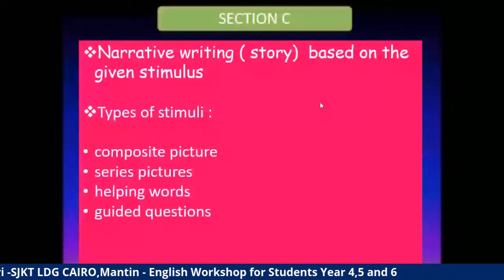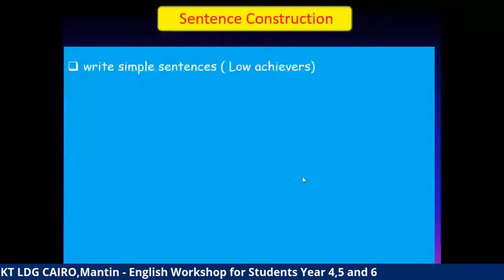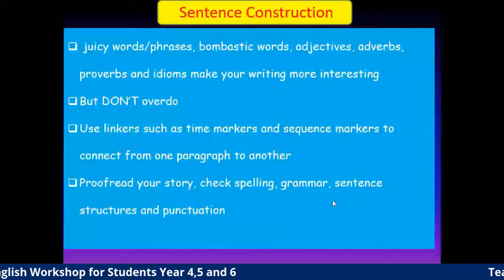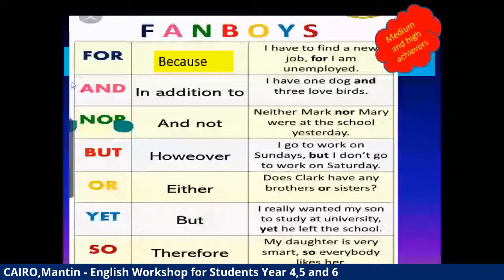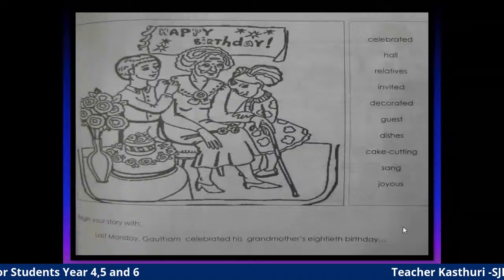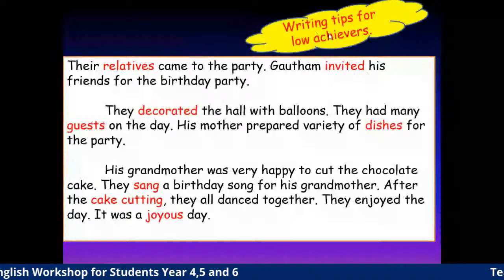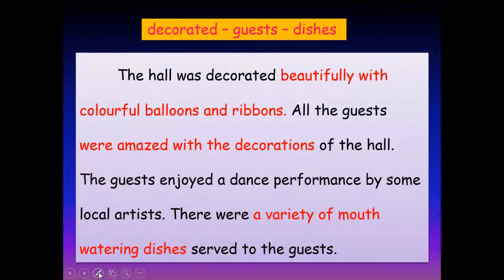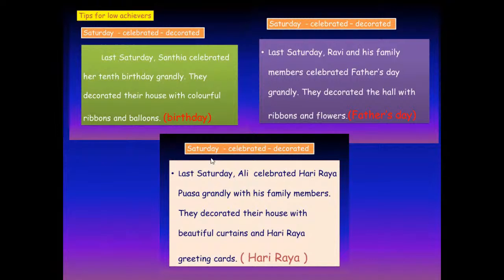English Workshop for Students Year 4,5,&6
Let's join our two days workshop for students. This session conduct by Teacher Kasthuri on 18 June 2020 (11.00a.m.) & 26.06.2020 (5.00p.m). We will provide certtificate after the workshop complete.